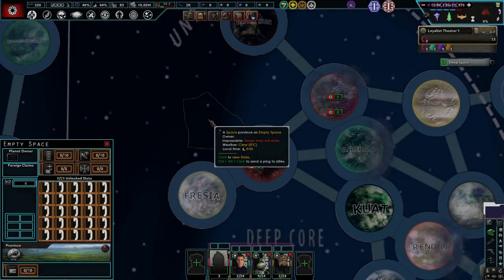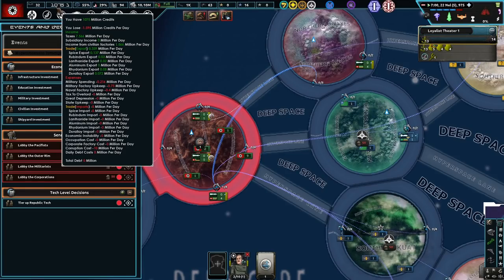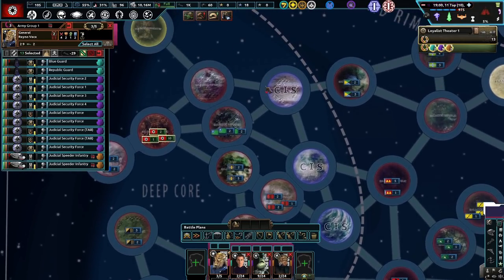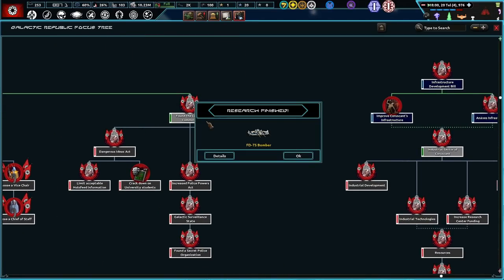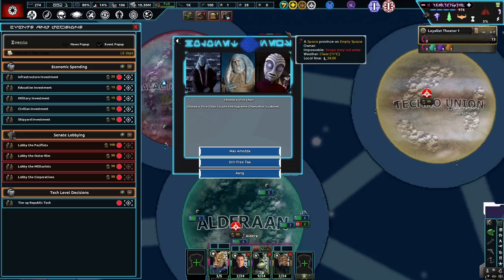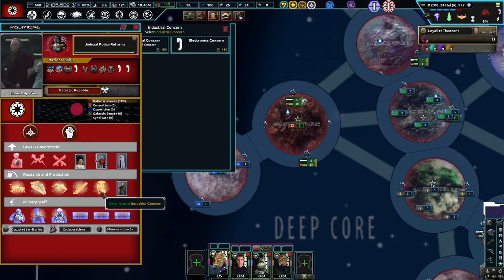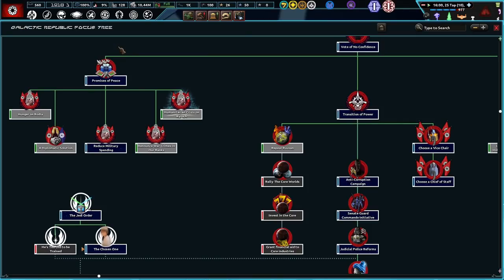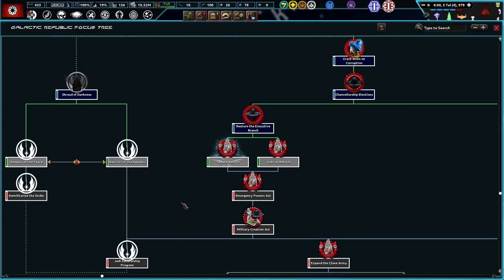Star Wars In Hoi4?! Hearts of Iron 4 - Star War's Palpatine's Gamble (Galactic Republic) #1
The Galactic Republic has stood at peace for 1000 years. No wars have been waged, and republicanism has stood the test of time. However, there are machinations at work in the shadows. One Sheev Palpatine will strike into the weak heart that democracy brings to civilizations!

Mods Used: Star Wars: Palpatine's Gamble (Alpha) + Music Pack, Player Led Peace Conferences, State Transfer Tool Mod